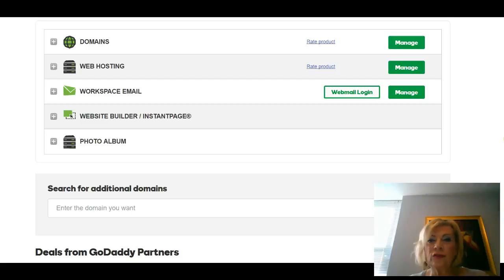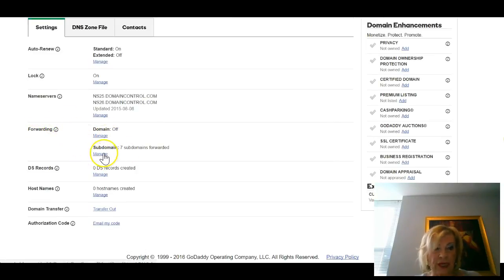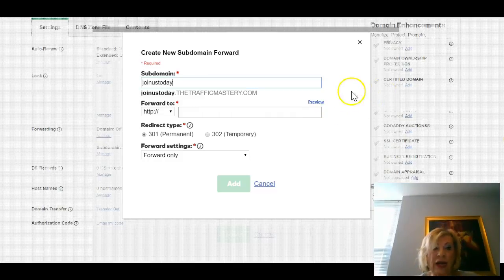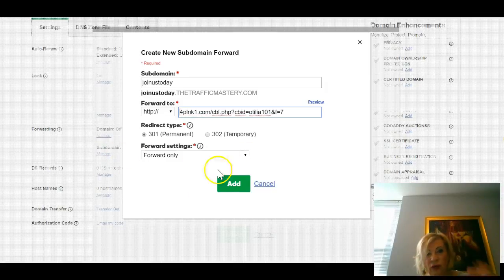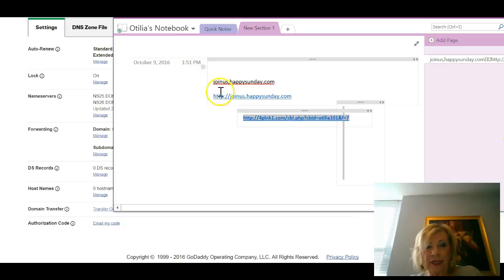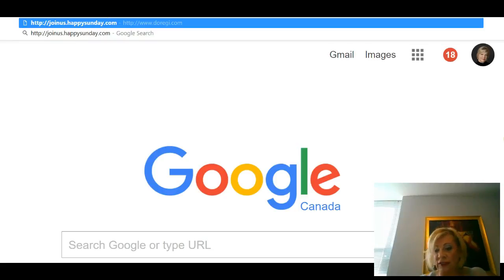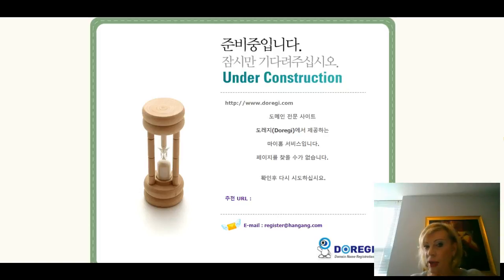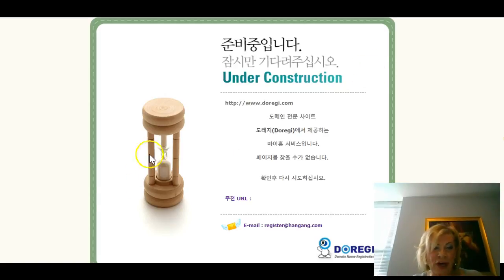How to create a Subdomain with GoDaddy domain.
How to create a Sub-domain with Godaddy, or otherwise said How to Forward a domain with Godaddy.
Why Domain forwarding?
Because Domain name forwarding lets you automatically direct to a different location the the visitors to your domain.